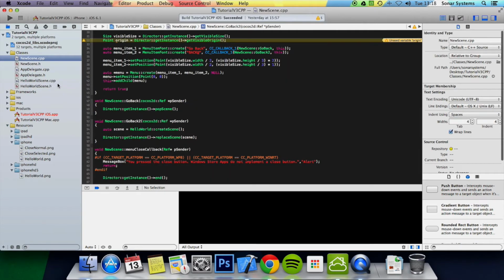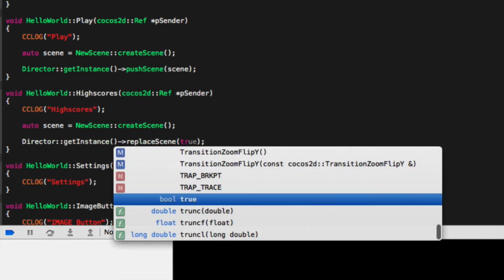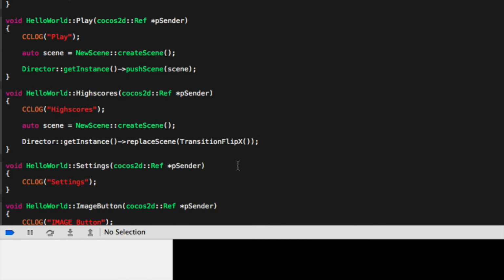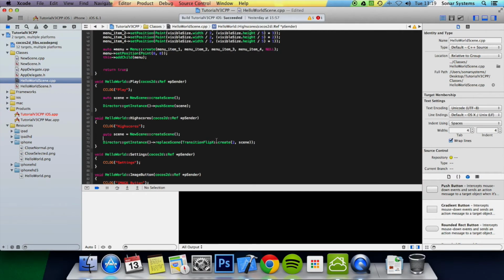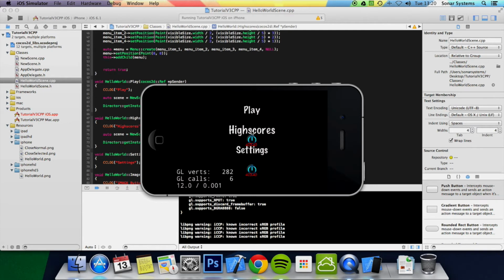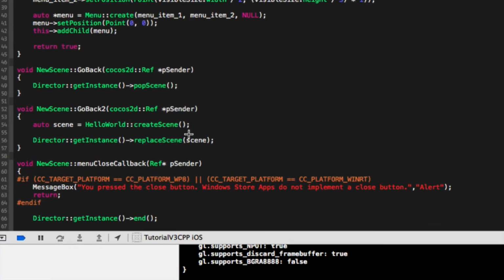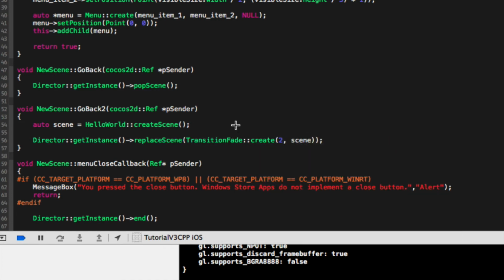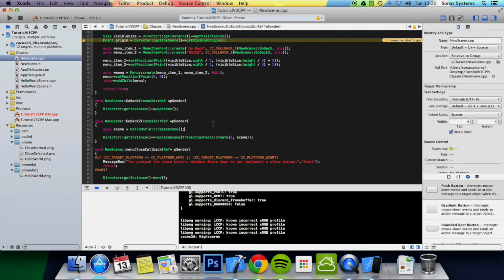Cocos2d-x v3 C++ Tutorial 51 - Scene Transitions